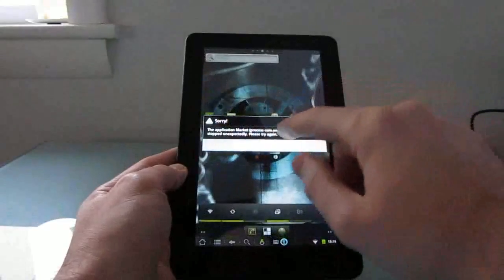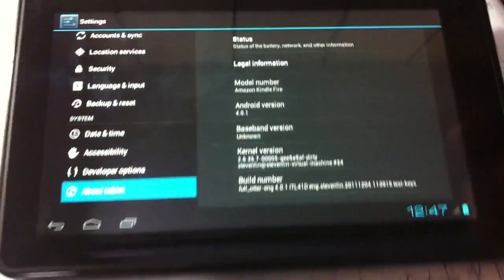Hackable Gaget News - Kindle Fire,XBox360 and Windows 8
Revenge of the electric car